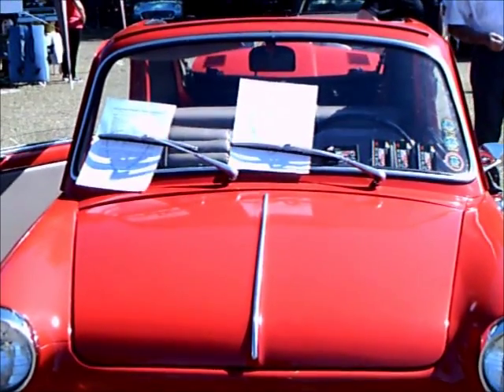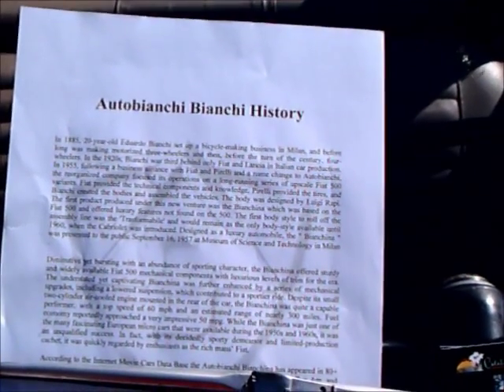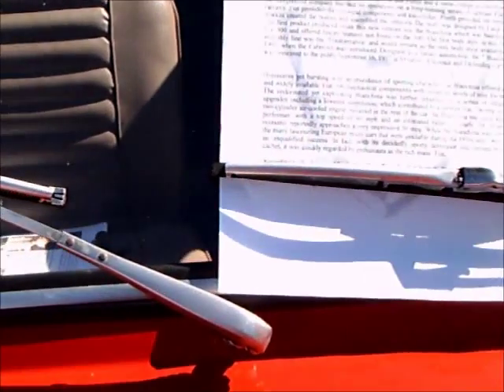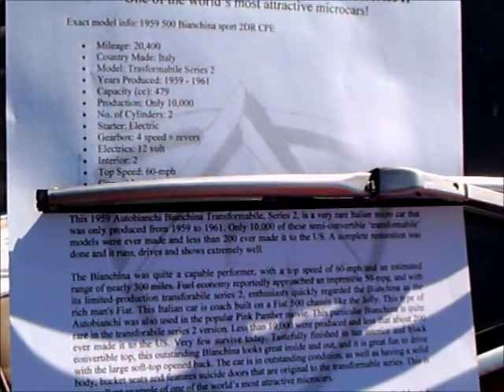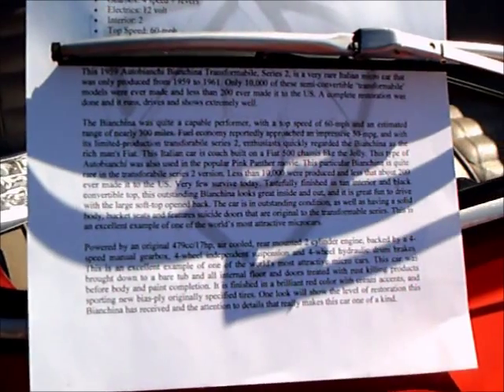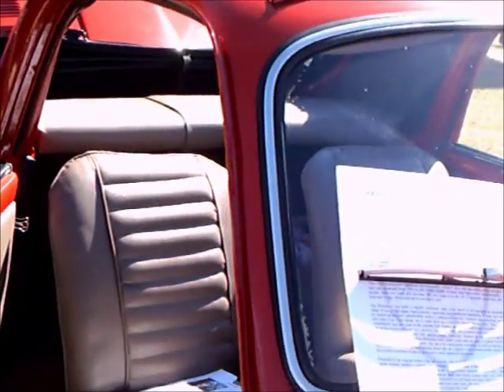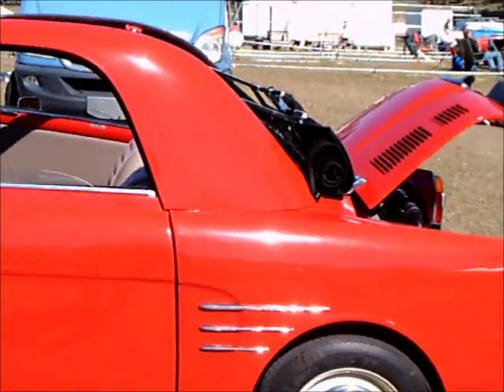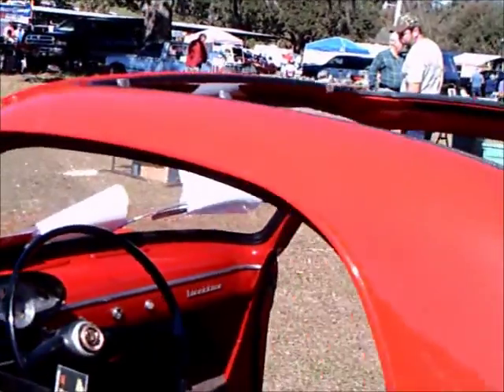1959 Autobianchi Bianchina Transformable Series II Red Renningers020815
This is a car that I've not seen before!  One of these has been in a "Pink Panther" movie!  Underneath the skin are a lot of Fiat 500 components.  The car has benefited from that relationship with Fiat.
Show less